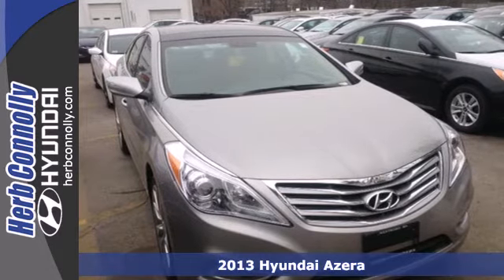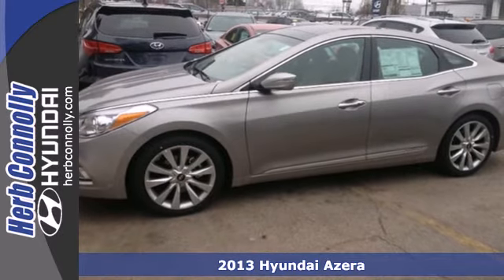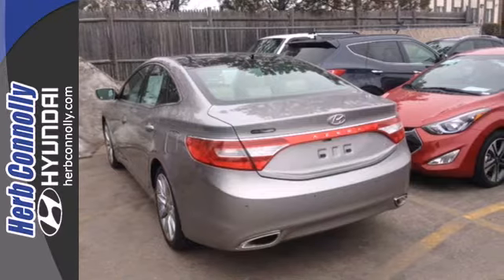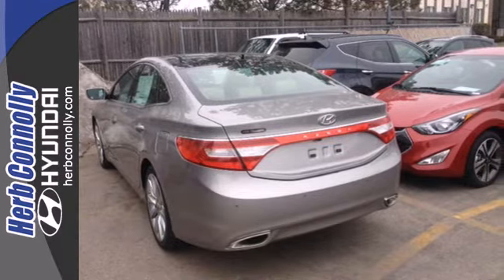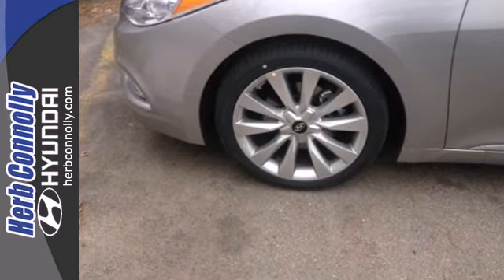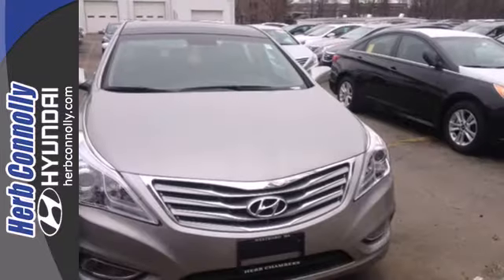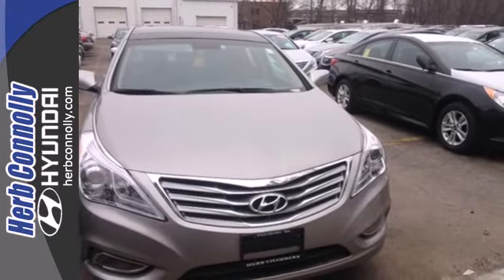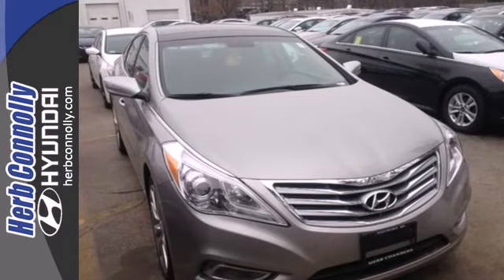2013 Hyundai Azera Framingham Boston, MA #12771 - SOLD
Year: 2013
Make: Hyundai
Model: Azera
Trim: Technology Package
Engine: 3.3L V6 DGI DOHC Variable Intake System
Transmission: 6-Speed Automatic with Shiftronic
Interior: Camel
Stock #: 12771

Address:
500 Worcester Rd - Rte 9 East